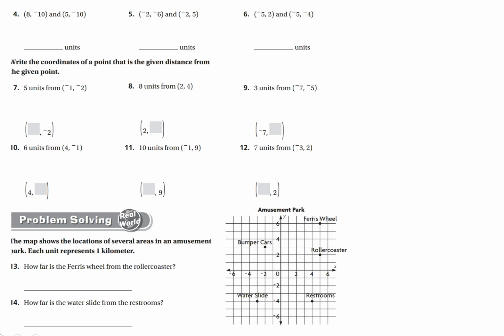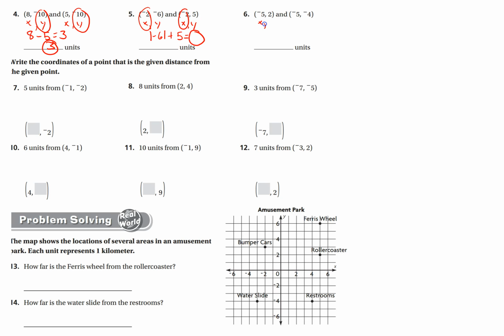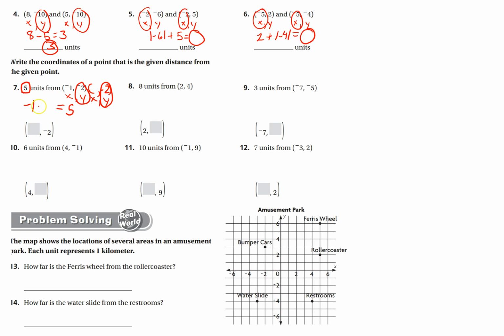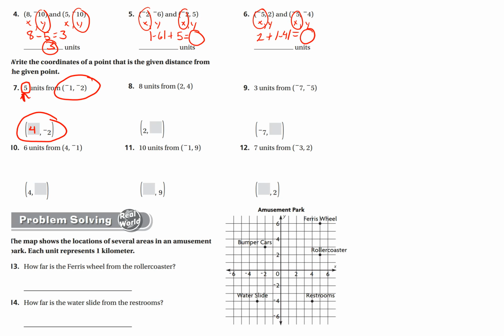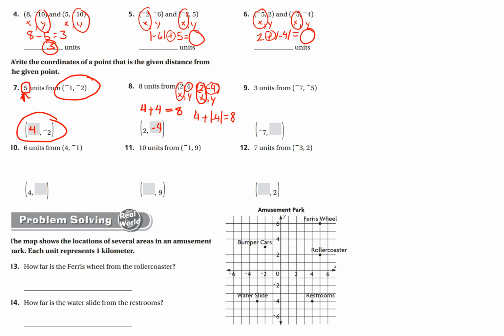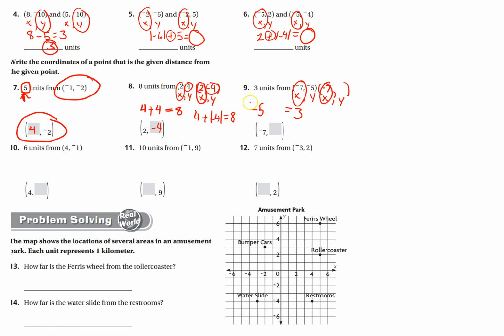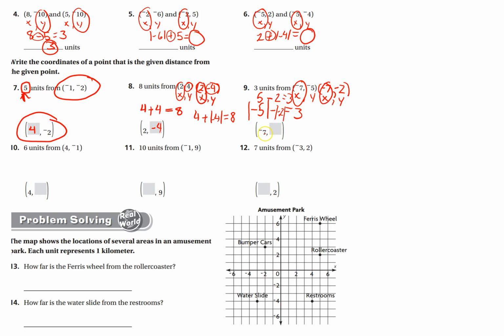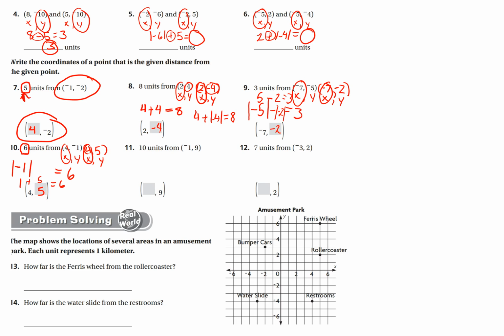6th grade go math p61